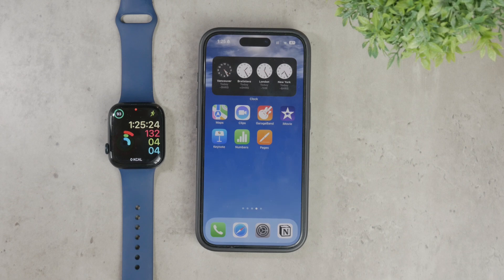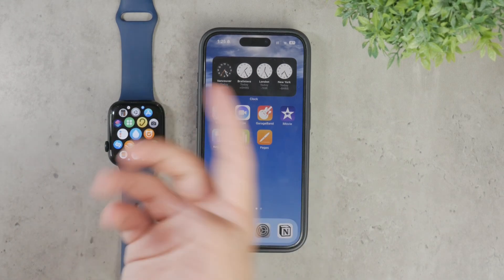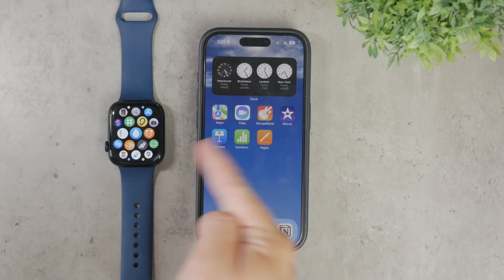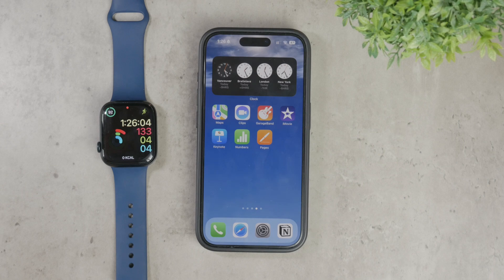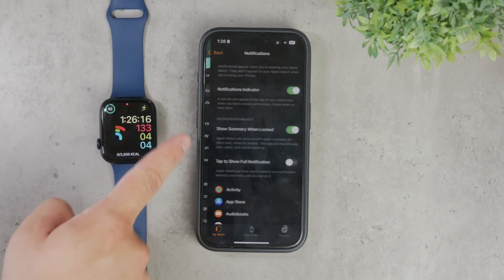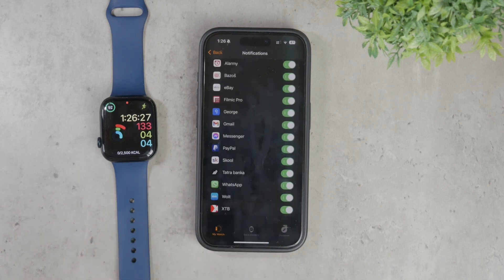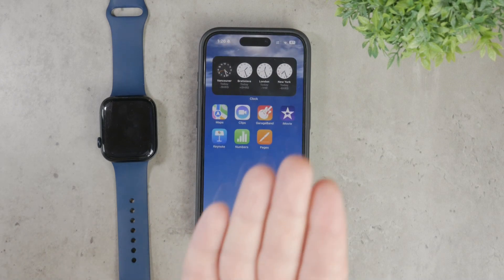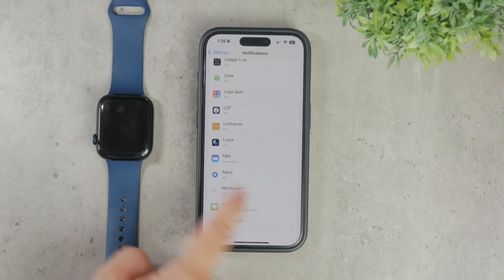How to See Whatsapp Messages on Apple Watch (tutorial)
In this video, we show you how to view your WhatsApp messages on your Apple Watch. Learn how to set up notifications and ensure you never miss an important message.